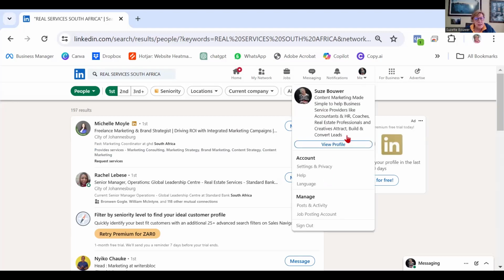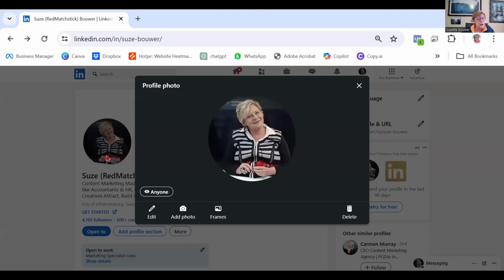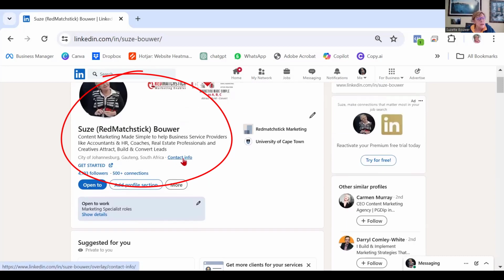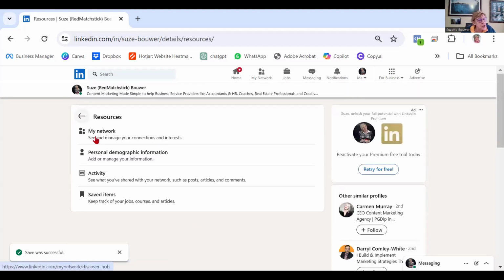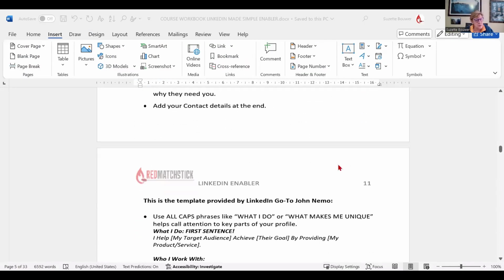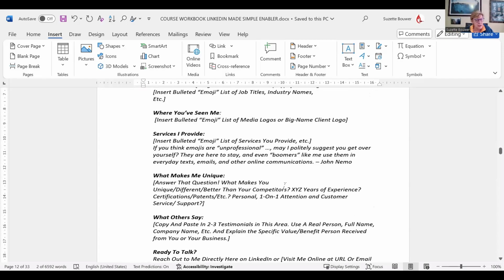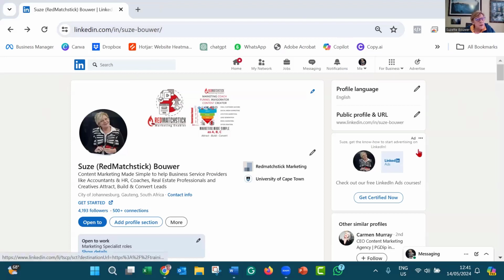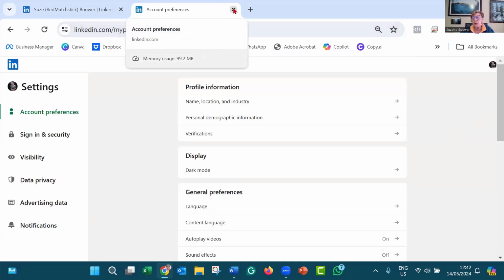LINKEDIN MARKETING - 1.3.Profile Best Practices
PART 3 OF 5 PART SHORT COURSE